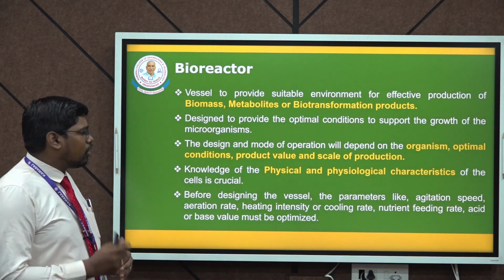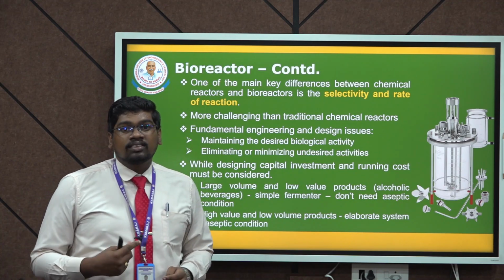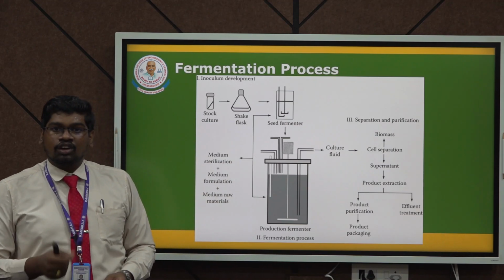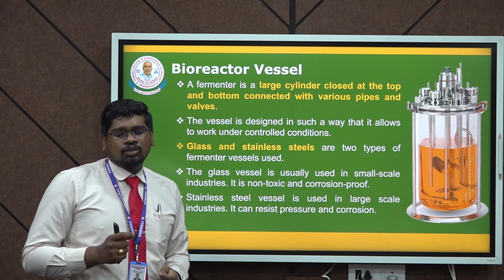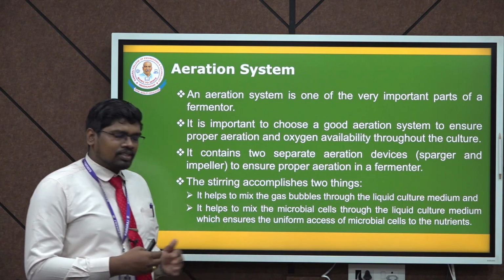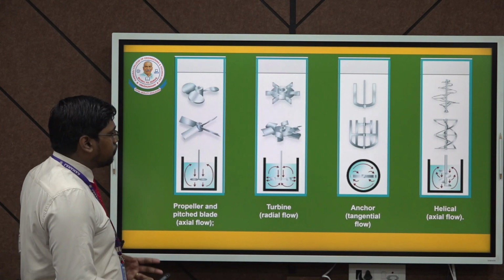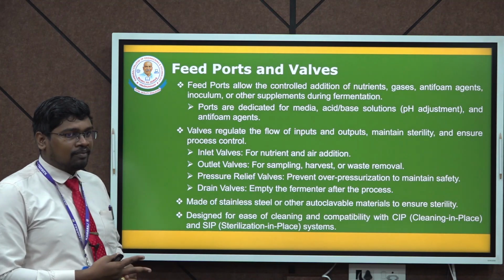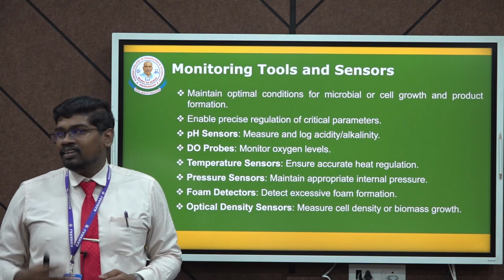Bioreactor Components and Ancillaries | Bioprocess Engineering